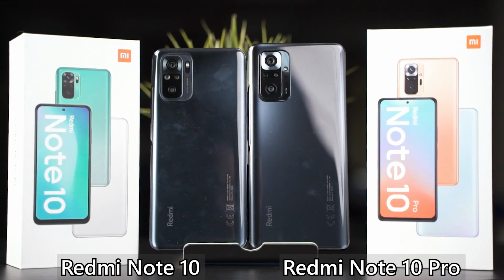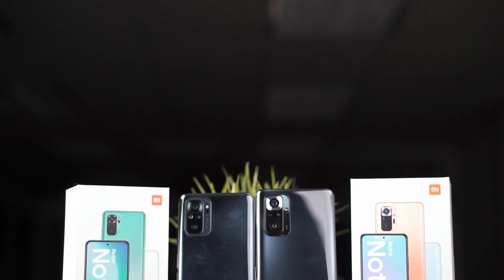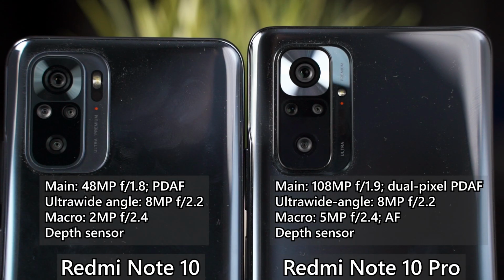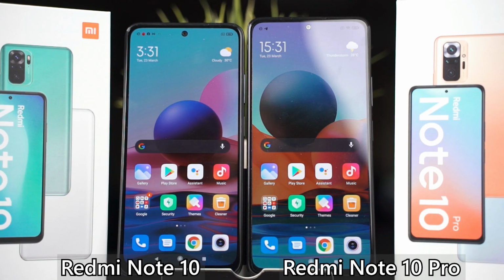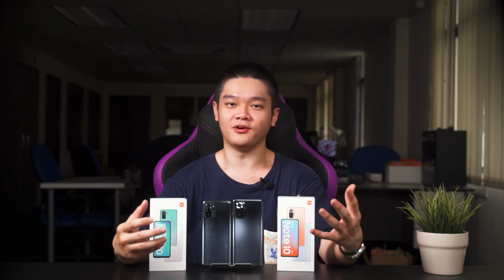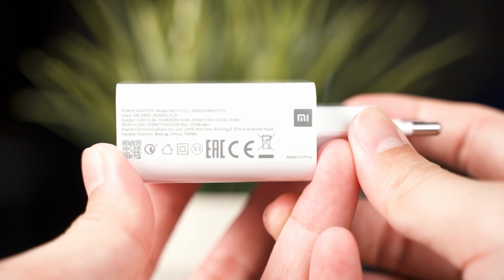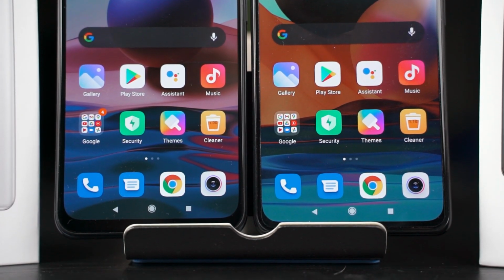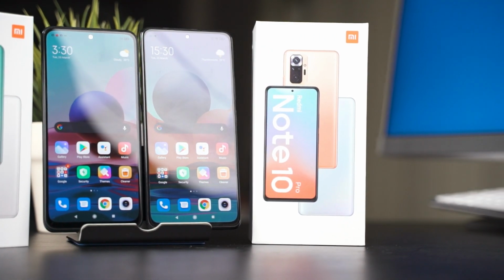Which one should you buy? Redmi Note 10 & Redmi Note 10 Pro | Review + Comparison!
Both the Redmi Note 10 and the Redmi Note 10 Pro are very similar phones - but they're different from each other. So, let's review both together and compare what are the differences, and which one you should buy.